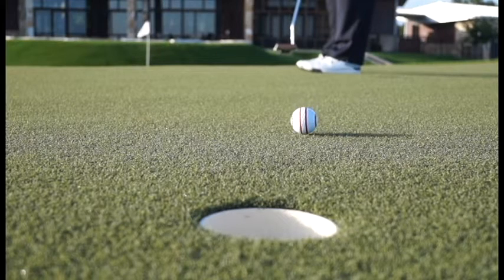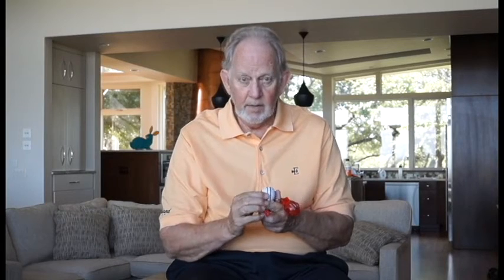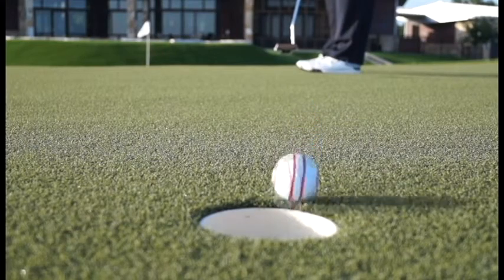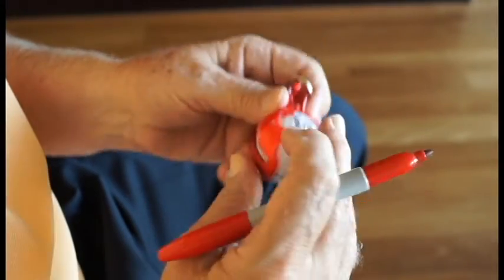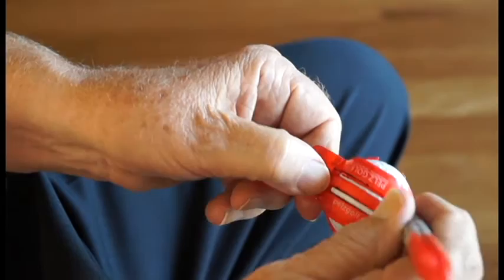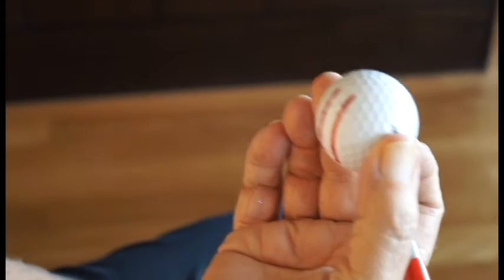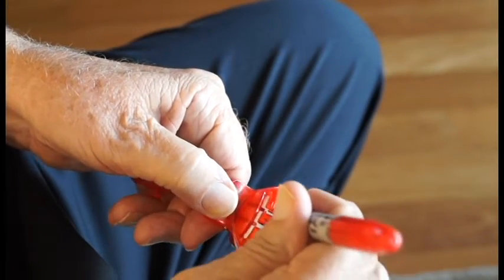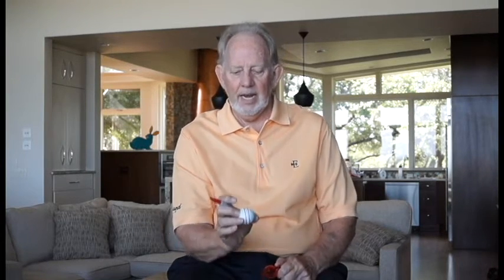Dave Pelz O-Ball Marking Clamp